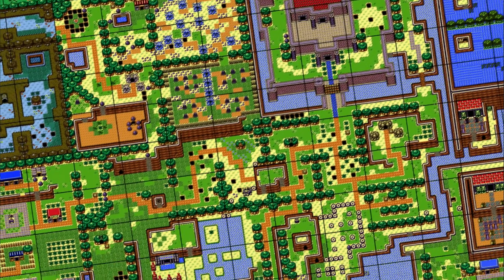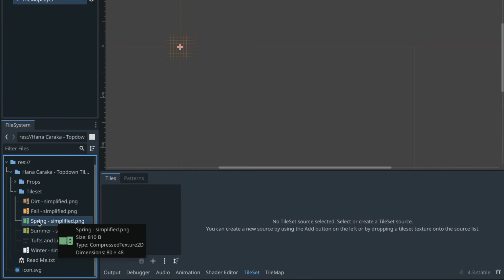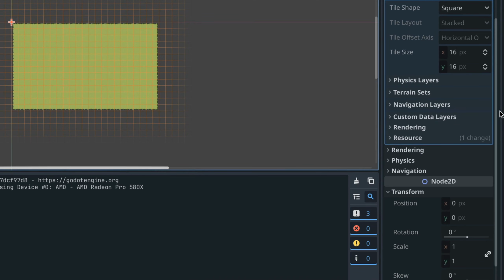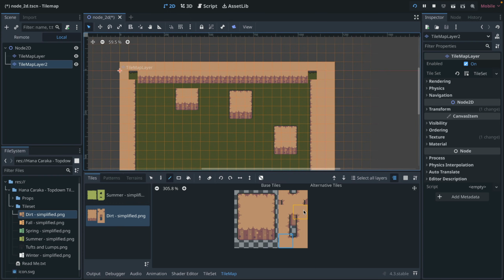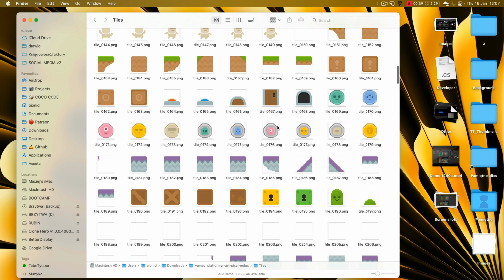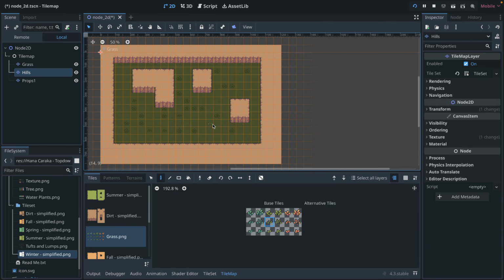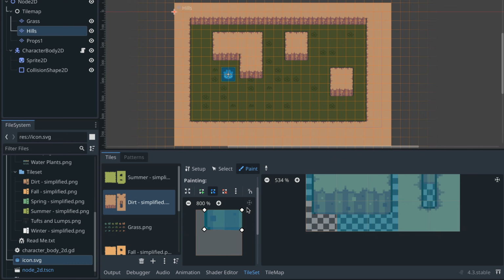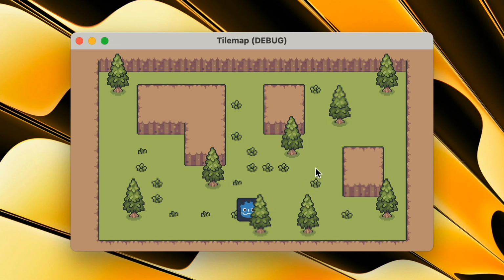Godot 4.3+ TileMap Tutorial: Layers, collisions and more!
In this comprehensive tutorial, you'll discover how to master Godot's powerful TileMap system. Whether you're building a retro-style platformer, an RPG like Pokémon, or a Stardew Valley-inspired game, this video covers everything you need to know to create stunning and functional tilemaps.

From setting up TileSets and creating custom tiles to adding layers, physics, and collisions, this tutorial has it all. Plus, you'll learn about advanced features like patterns, layer management, and Z-index adjustments for dynamic map design.

📚 Topics Covered in This Video:
- What are TileMaps and TileSets?
- Importing and setting up assets for TileMaps
- Drawing tiles using pencil, line, square, and bucket tools
- Adding physics layers and fine-tuning collision shapes
- Working with multiple TileMap layers for depth and detail
- Using patterns for efficient map creation
- Adjusting Z-index for proper layer stacking
- Tips for scaling, filtering, and optimizing TileMaps

🔗 Resources Mentioned in the Video:
- Asset sources: Itch.io, Kenney Assets, OpenGameArt

This tutorial is a sneak peek into the exciting capabilities of Godot 4's TileMap system. Want to go deeper? Check out my free platformer course or explore my website for advanced courses in Godot and Unity!

⏱️ Video Chapters:
0:00 - Intro
0:37 - Download assets
1:44 - Importing and setting up TileMaps
8:28 - TileMap layers
13:14 - Project cleanup
14:33 - Atlas Merging
16:50 - Patterns
18:55 - Adding collisions
24:16 - Adjusting Z-index and final touches